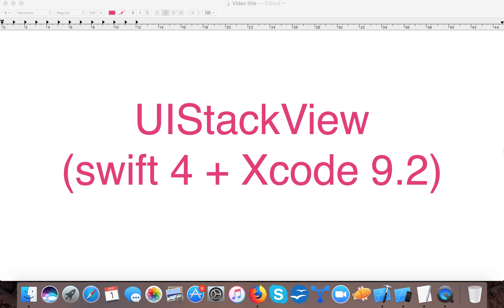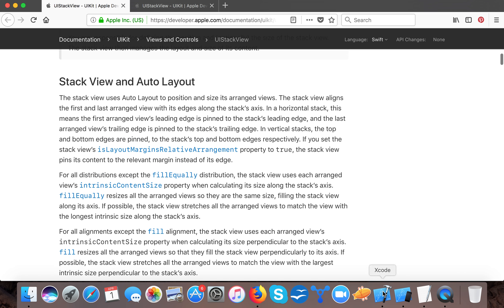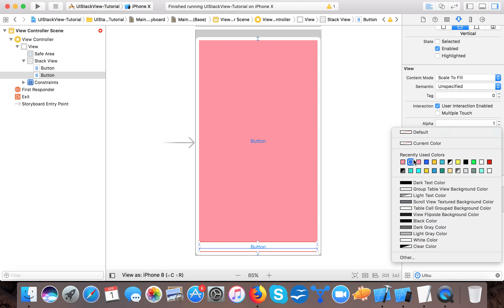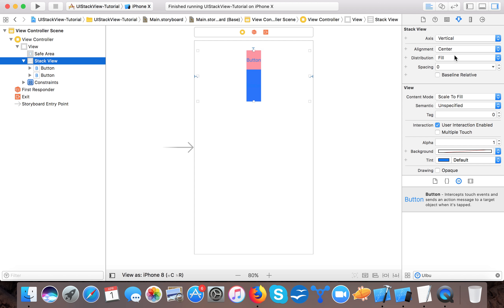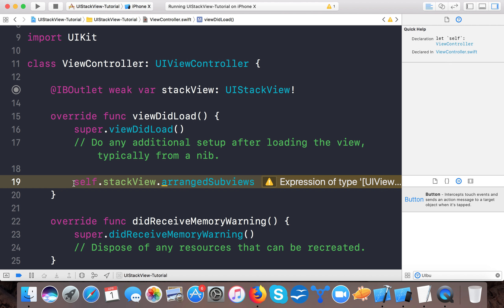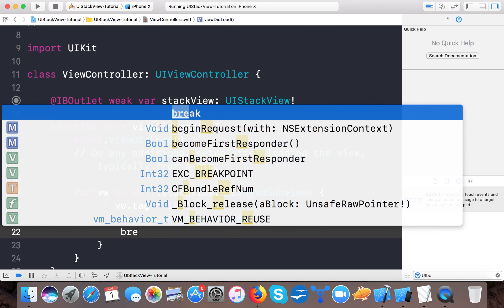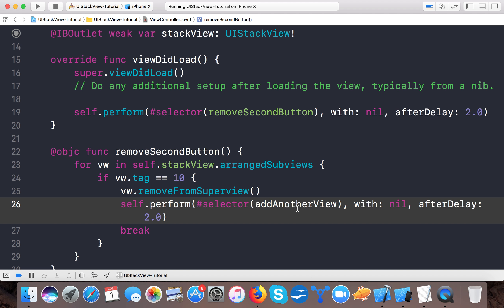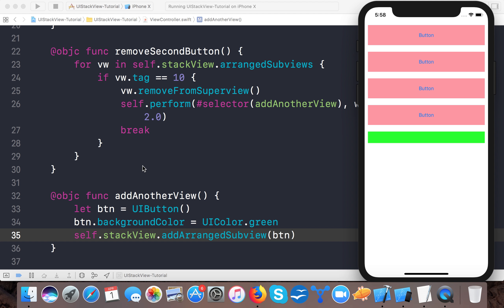Swift tutorial - Learn about UIStackView (Basic part)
We will learn about UIStackView. UIstackView is a control in iOS that allows us to laying out our subview either horizontally or vertically without taking care of constraints of the subview's added to UIStackView.